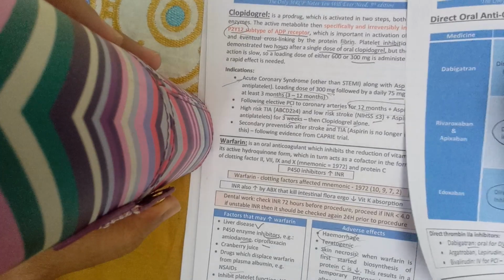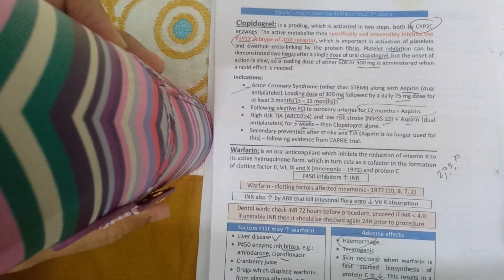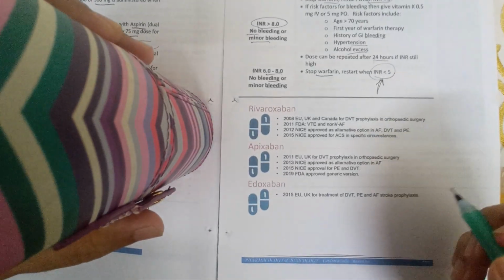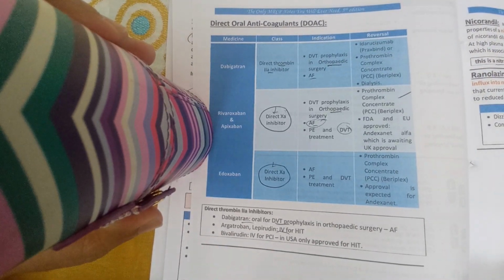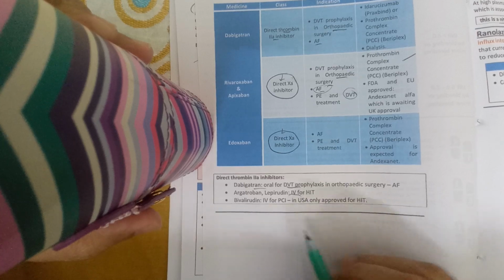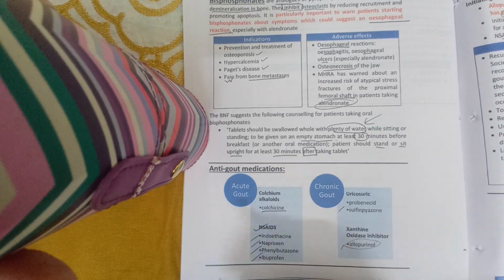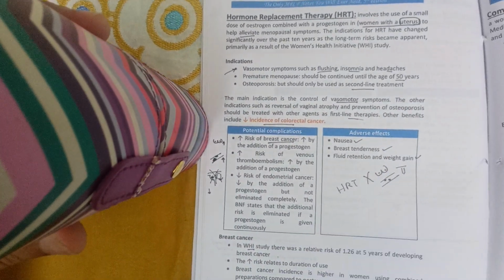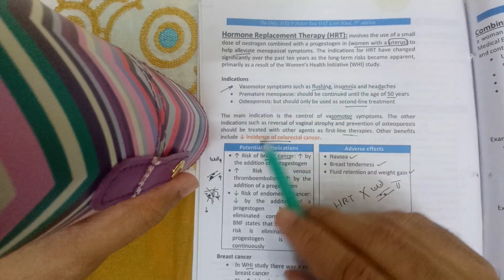MRCP 1 REVISION PHARMACOLOGY PART 4